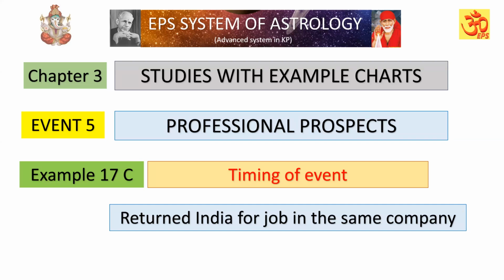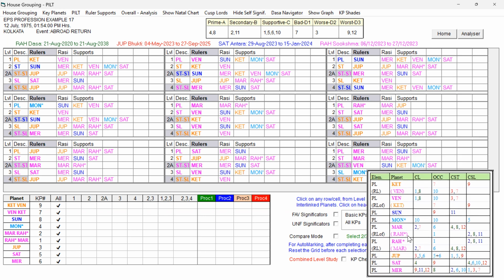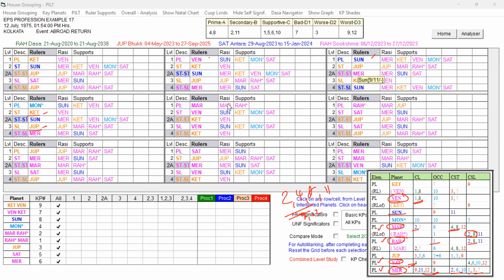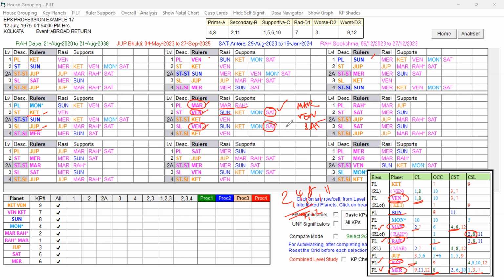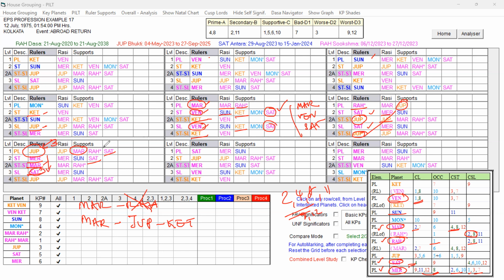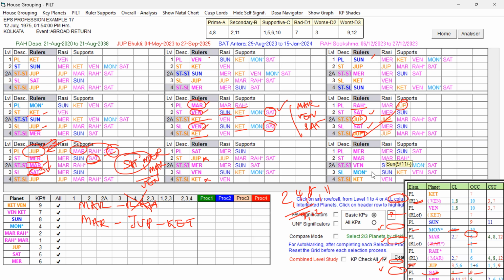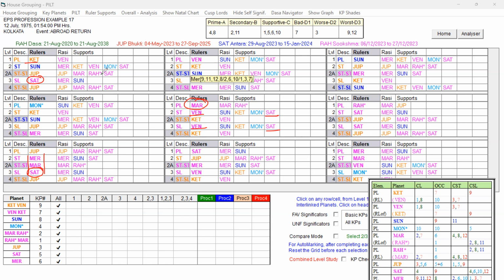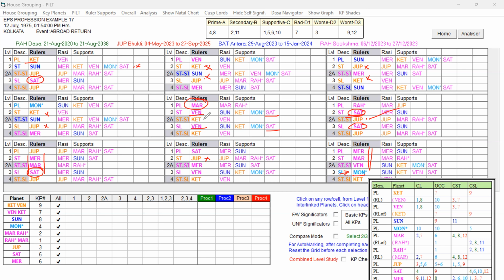EPS Astrology Video course - Event 5-PROFESSION- Example 17-C: Returned to India (PILT Table)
EPS System of Astrology-Professional prospects - Example 17-C: Returned to the office in India - PILT Table analysis